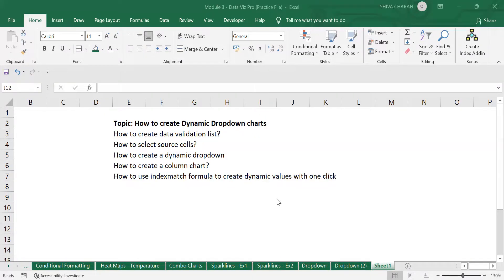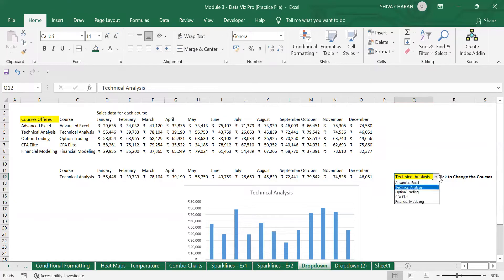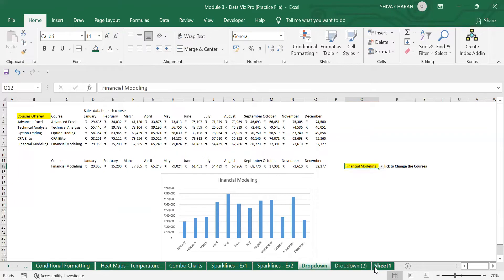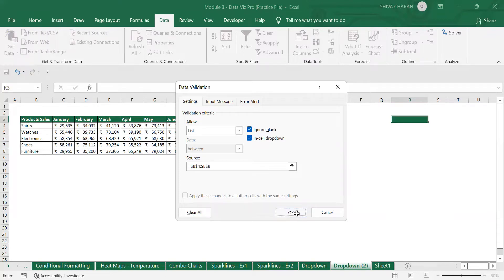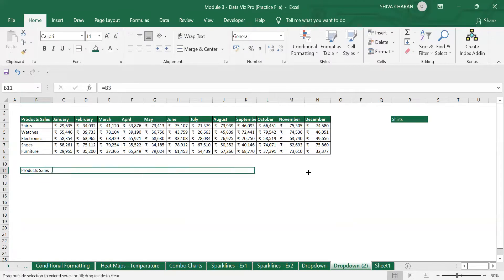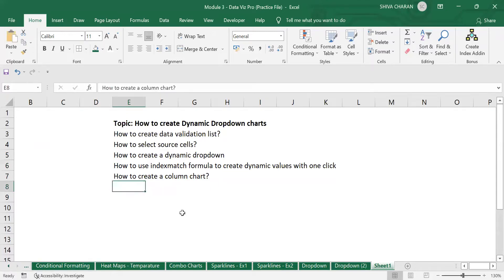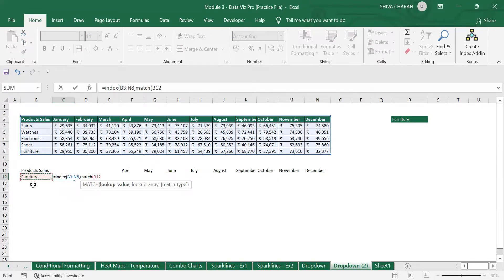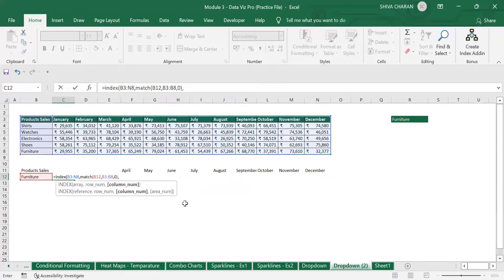Create Dynamic Dropdown Chart in Excel using Indexmatch Formula - Shiva Charan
Hello Viewers,

In this video, I will show how you can create dynamic dropdown chart in excel using indexmatch formula with just 5 steps. By the end of the video, you will be able to create dynamic charts.

How I Solved Data Using Excel Logical Functions IF, NESTED IF, SUM, IF NOT, IF AND, IF

IF vs IFS - How I used COUNTIF, AVERAGE IF, SUMIF, COUNTIFS, AVERAGE IFS, SUMIFS Formulas in Excel

How I Extracted Values from 14K Rows of Data using Flash Fill in Just 1 Min 🔥

Create PIE Chart, Pie to Pie, Bar to Pie, 3D Pie Charts in Just 2 Mins using Excel

- Adding Space and Hyphens between 4 digits in Excel in Just 1 min